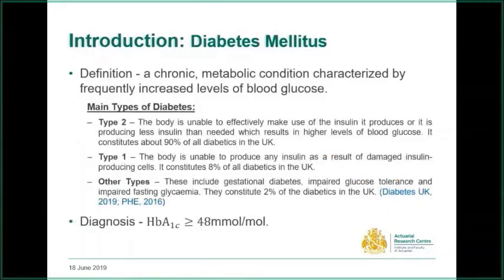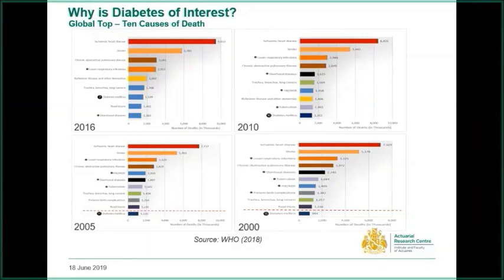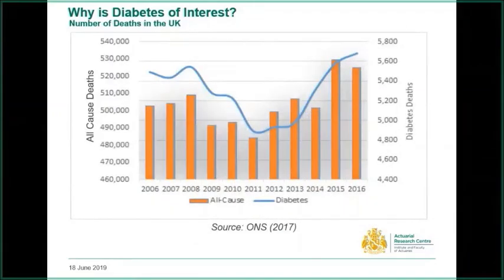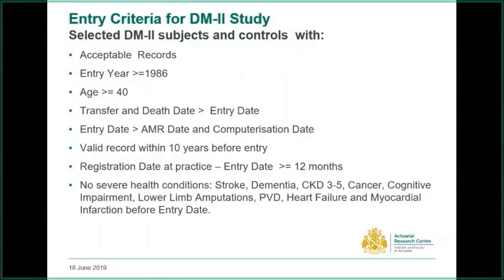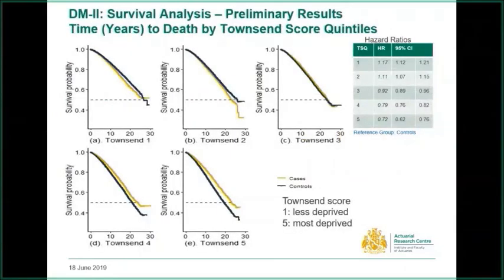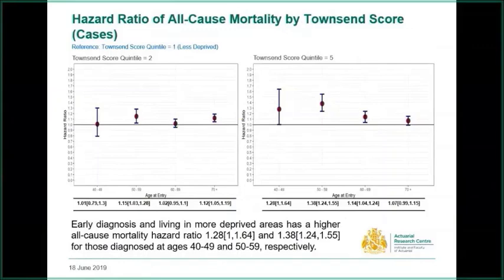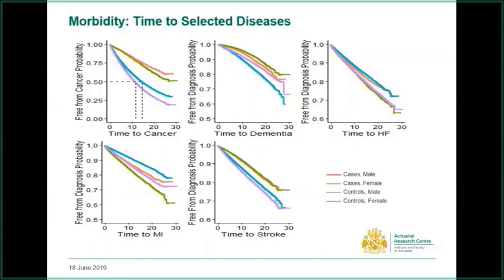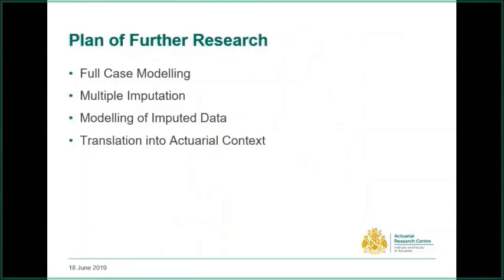Part 4: ARC ‘Big Health & Actuarial Data’ Research Programme – Diabetes Analysis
This commissioned research programme develops new methods for assessing basis risk and evaluating longevity improvement based on Big Health and Actuarial Data. The programme addresses a number of target conditions and health factors. In this video, Njabulo Ncube (PhD Student), provides viewers with an update on the research findings in relation to ‘The Impact of Diabetes Mellitus II on Longevity and Morbidity Risk’.